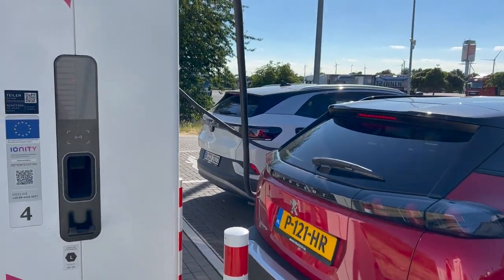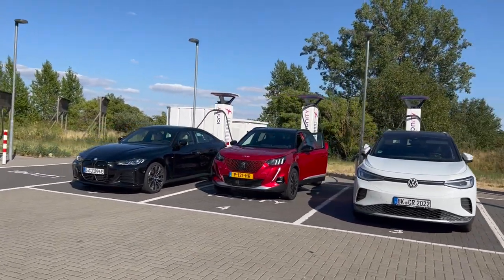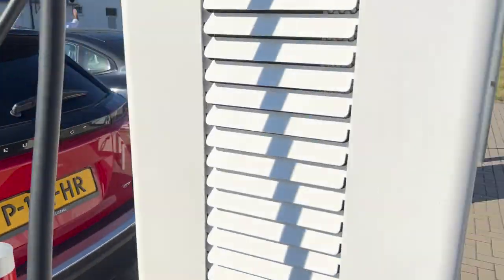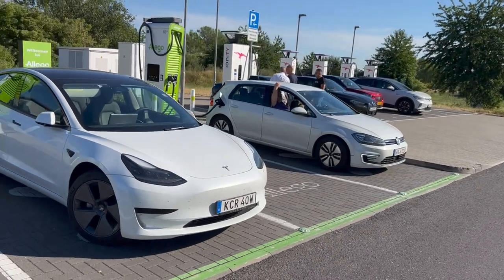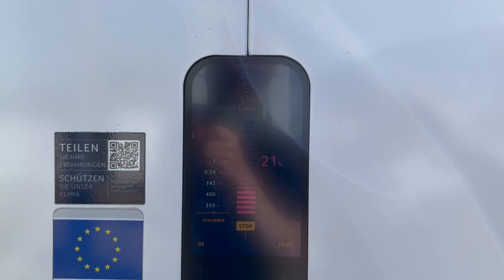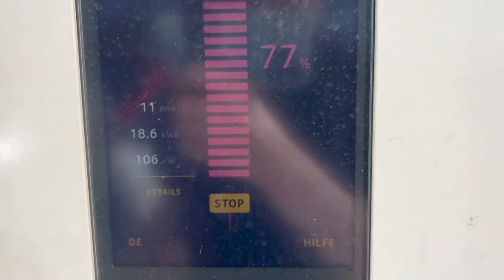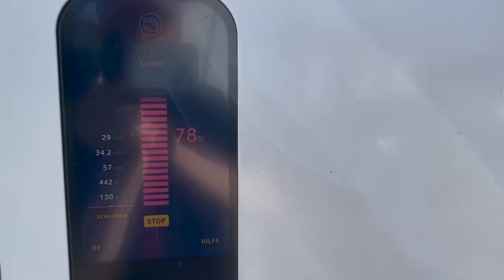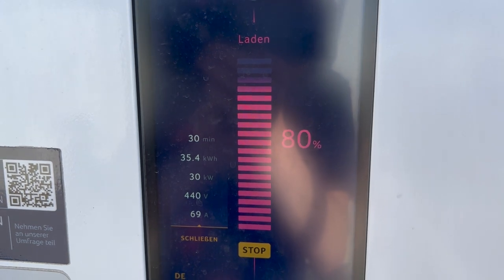Peugeot e-2008 Hohenwarsleben (DE) 30 min to 80% charging party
Probably the smoothest fast charging session I've experienced over the years with the Peugeot e-2008!
You can find the whole blog on LinkedIn about the trip from Amsterdam to Berlin. 2 charging breaks, 660 km, 45kWh usable battery.

Newsletter soon hitting 1000 subscribers and finally a new edition coming!